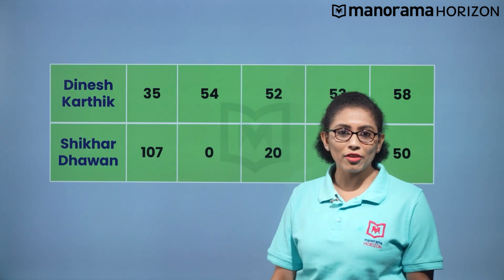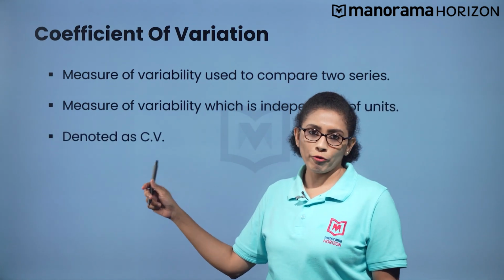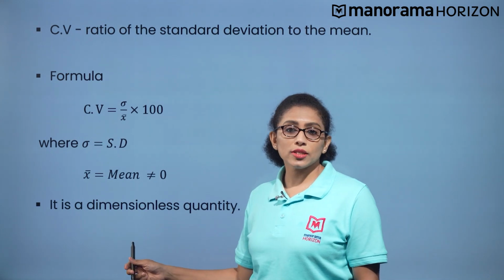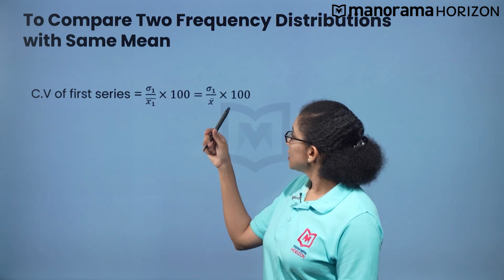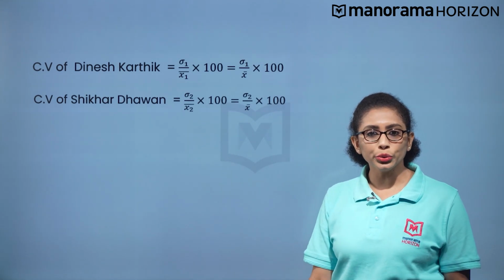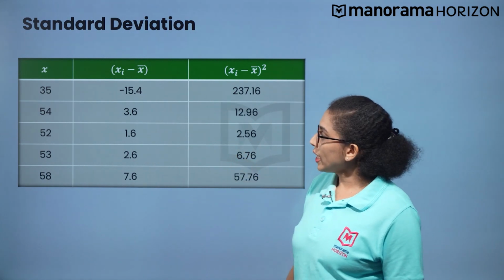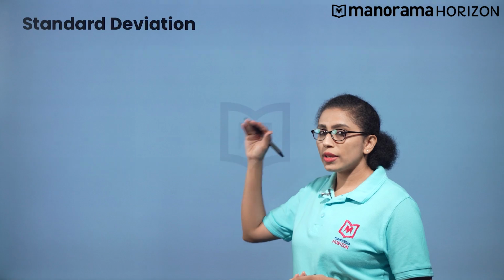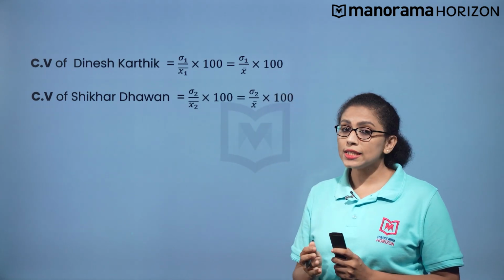Coefficient of Variation